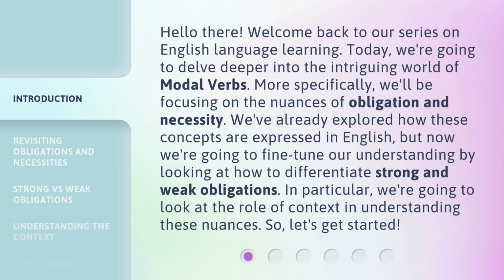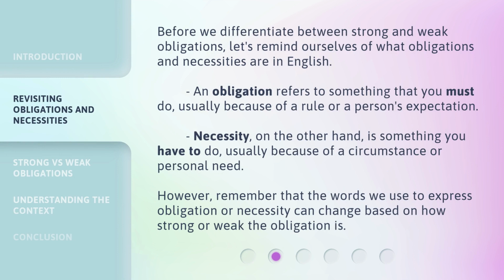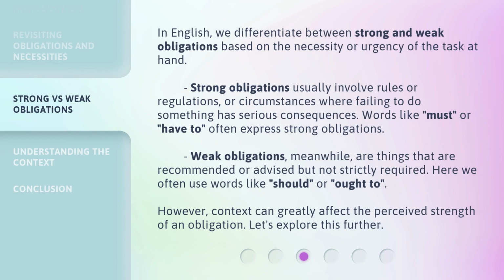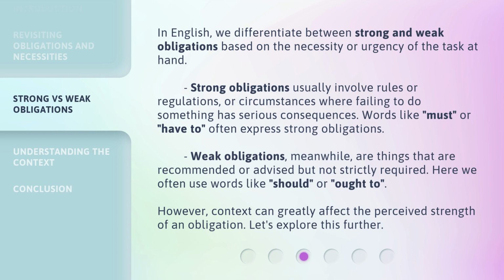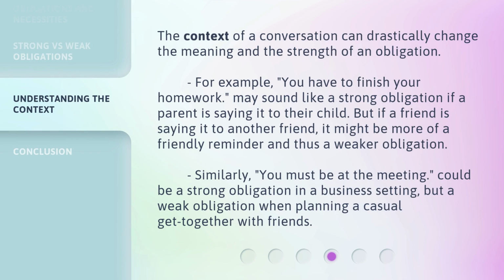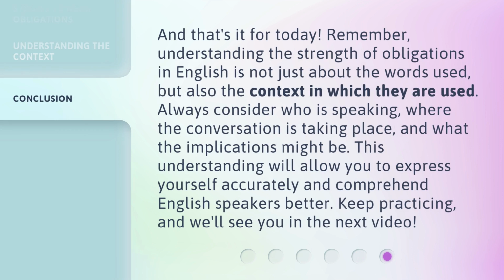Understanding the Context: Differentiating Strong and Weak Obligations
Understanding Strong and Weak Obligations: The Role of Context • Delve deeper into the world of Modal Verbs and learn how to differentiate strong and weak obligations. Explore the role of context in understanding these nuances and enhance your English language skills.

00:00 • Introduction - Understanding the Context: Differentiating Strong and Weak Obligations
00:47 • Revisiting Obligations and Necessities
01:24 • Strong vs Weak Obligations
02:12 • Understanding the Context